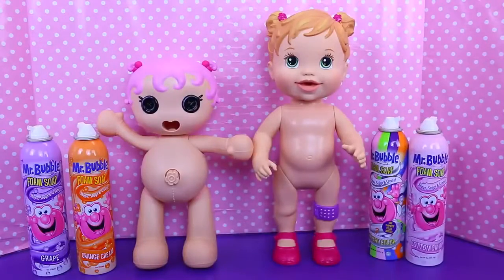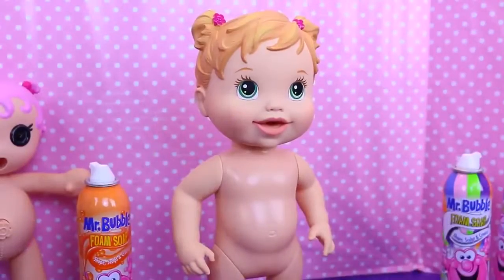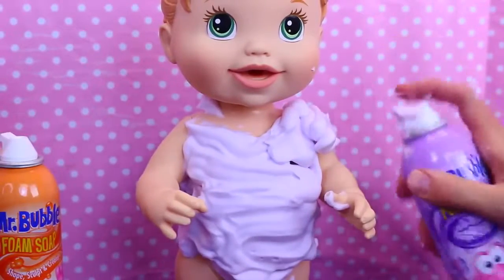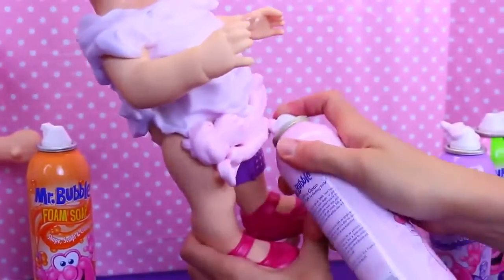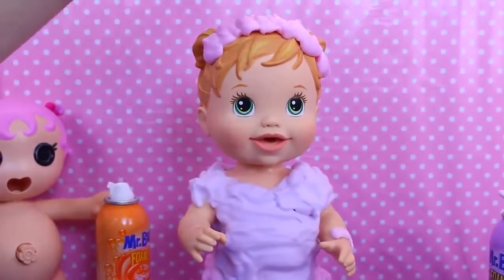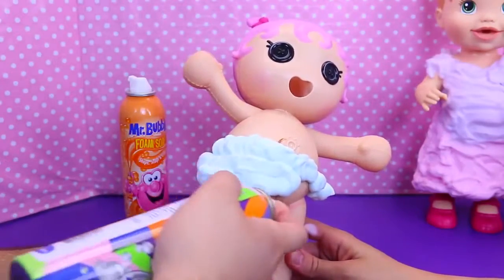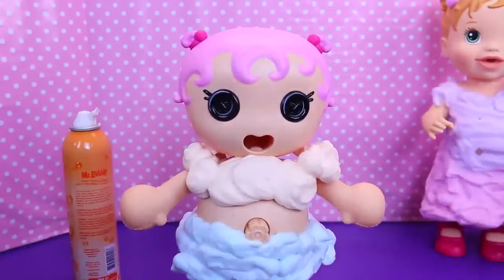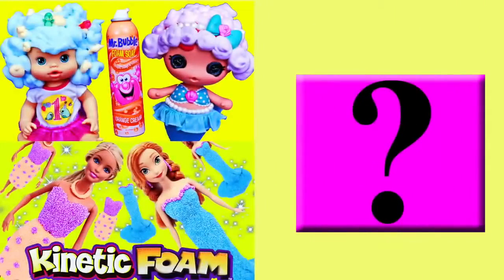Lalaloopsy Baby & Baby Alive Dolls Mr Bubble Foam Soap Hair Swimsuit Bath Foam Clothes DisneyCarToys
DisneyCarToys Lalaloopsy baby potty doll and cute Baby Alive dolls get foam hair makevoers AND clothes makeovers. The Baby Alive doll gets a Mr Bubble Foam Soap dress and the Lalaloopsy Potty Surprise doll gets a swimsuit.

❤ Product Info ❤
This video features the Lalaloopsy Potty Baby Doll and Mr Bubble Foam Soap

Lalaloopsy Baby MERMAID Bath Toy Mr Bubble Bath Foam Hair Design Baby Alive Surprise Foam Bath Toys

❤ More Doll Videos ❤